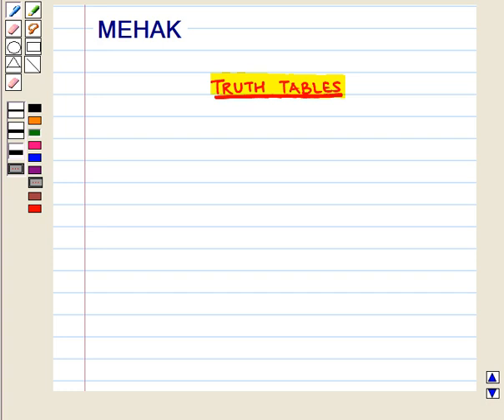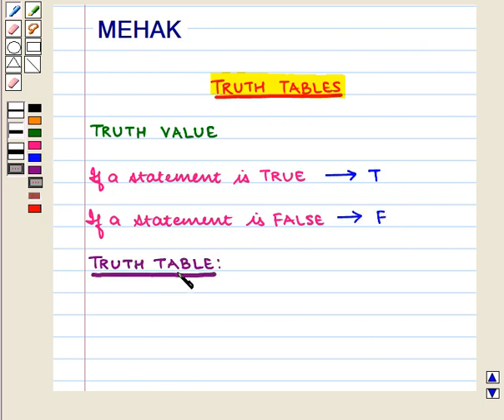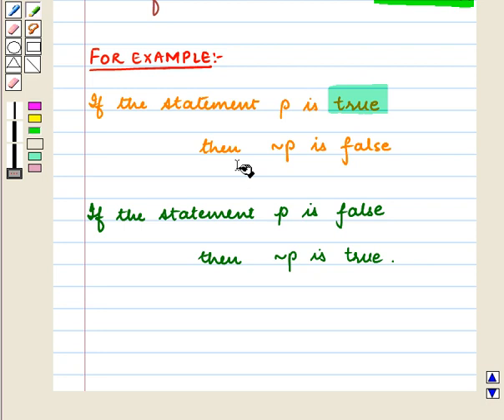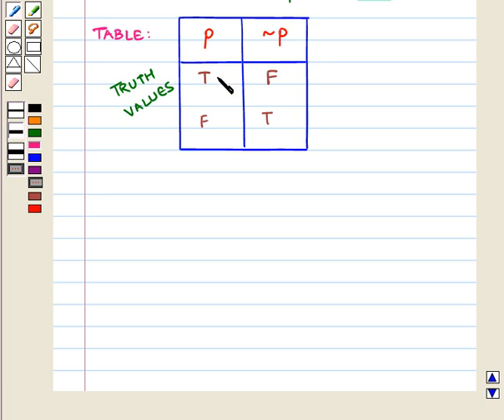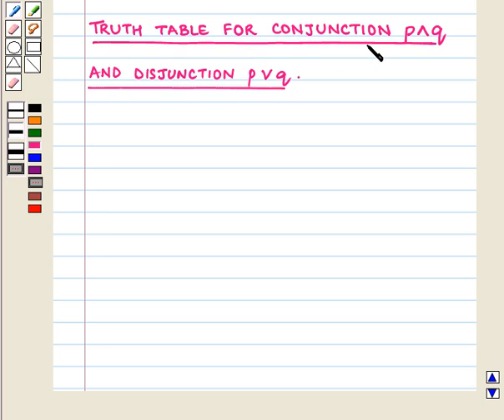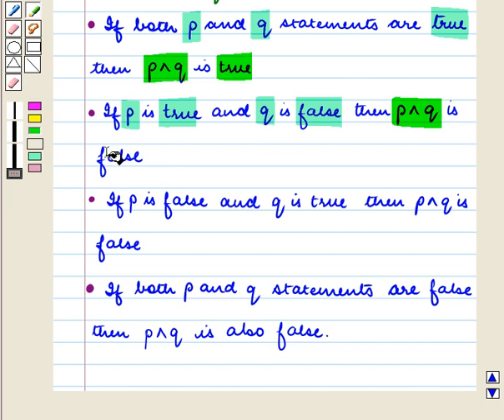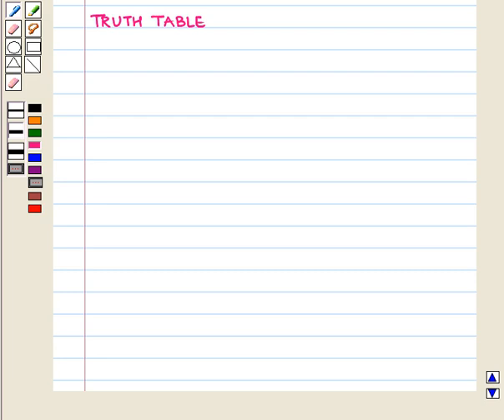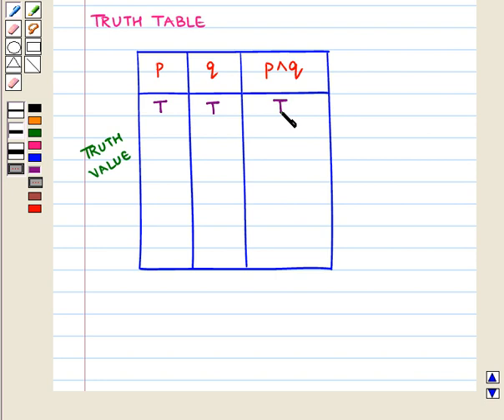Final Maths 11 CCUS BASIC LOGIC THEORY KC4